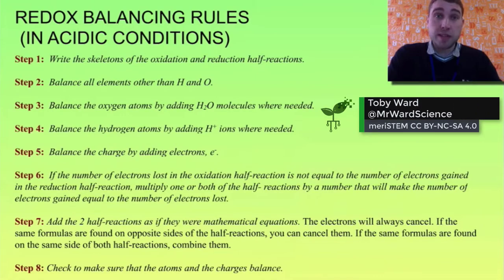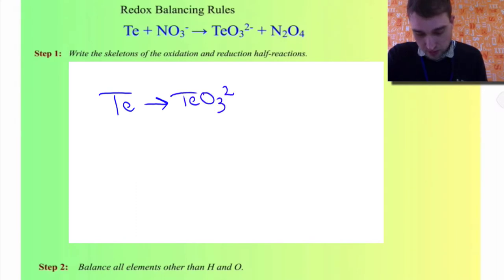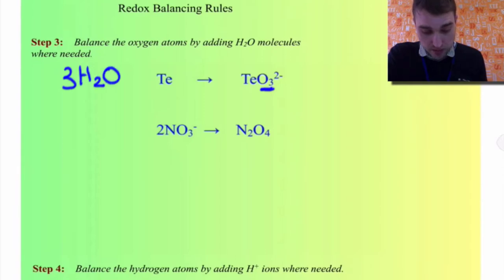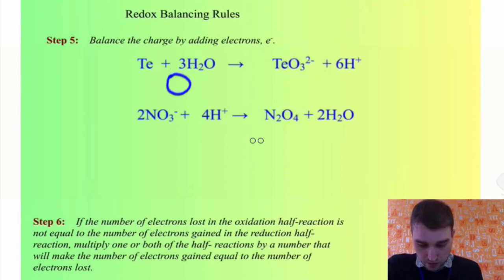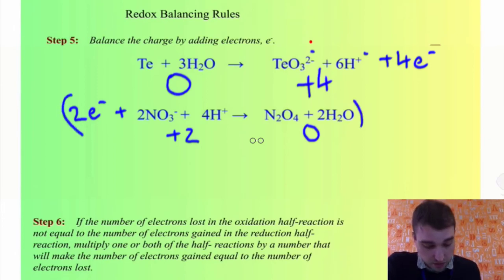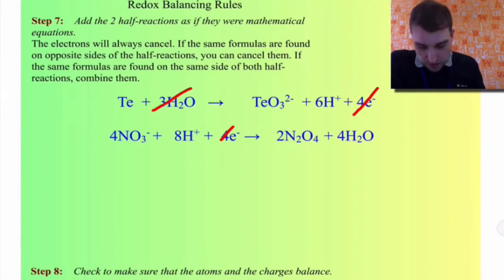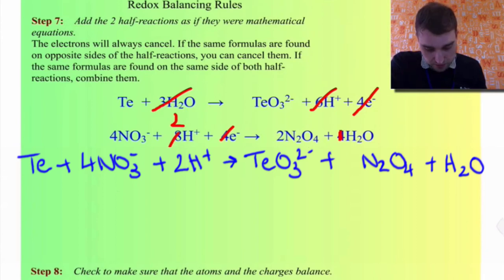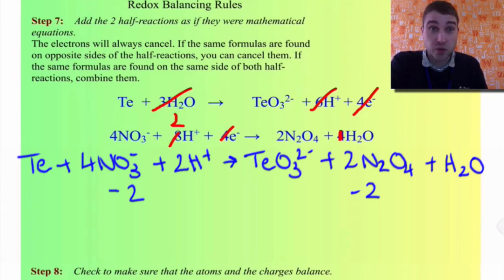Balancing redox equations worked example 1 | meriSTEM